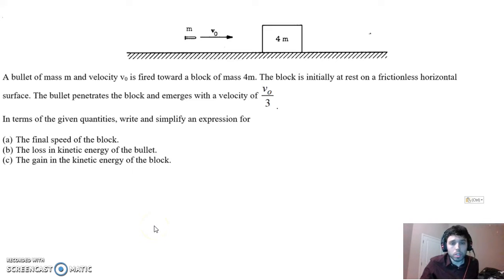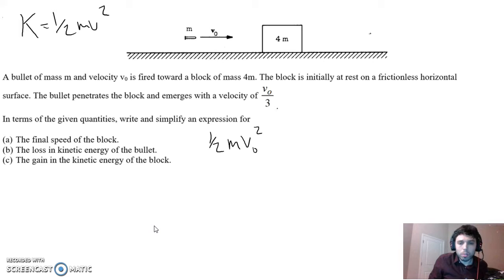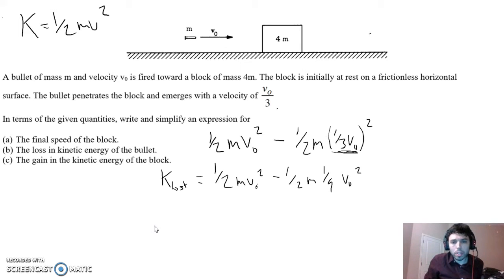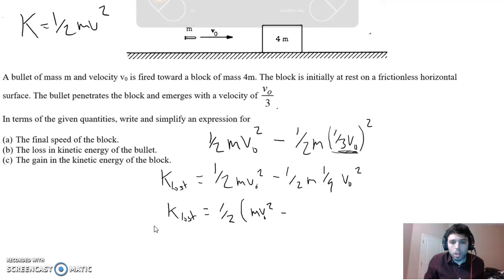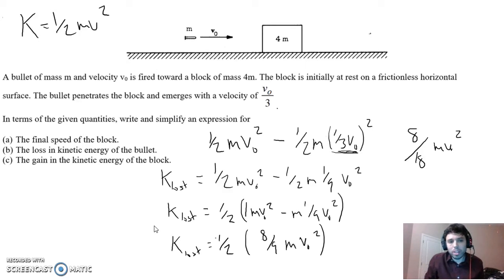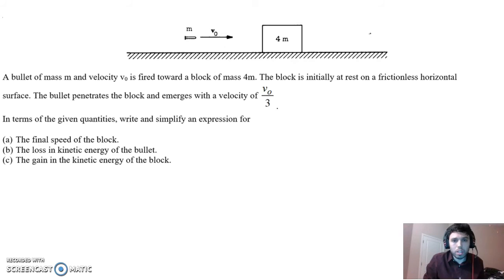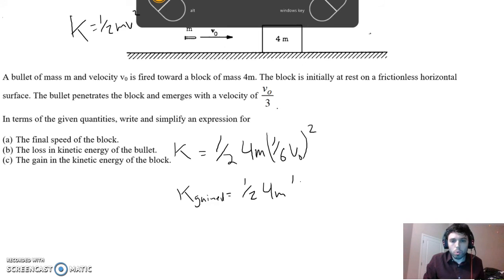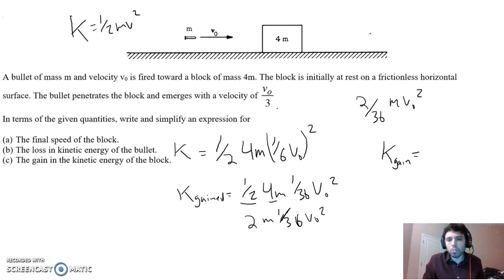Momentum & Impulse Quiz Corrections Pt 2